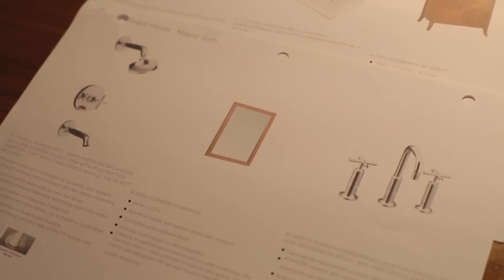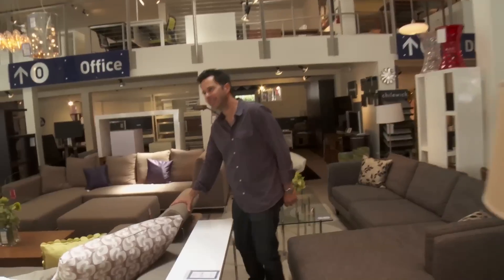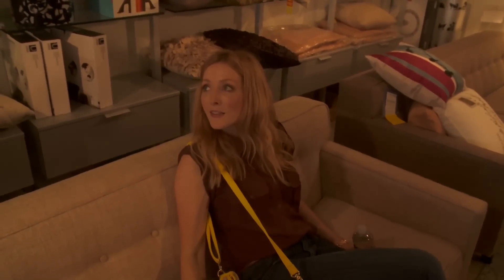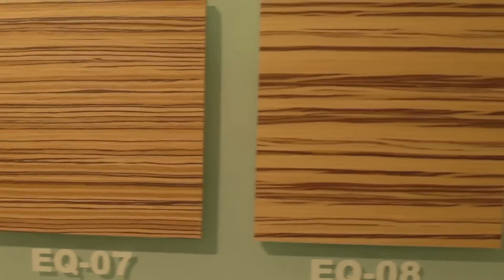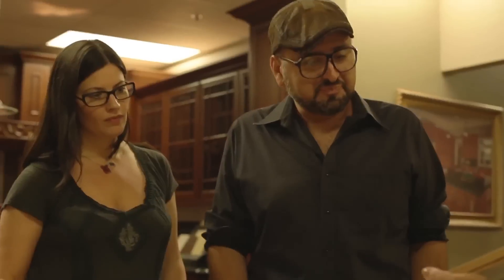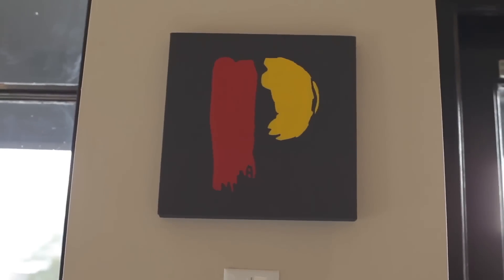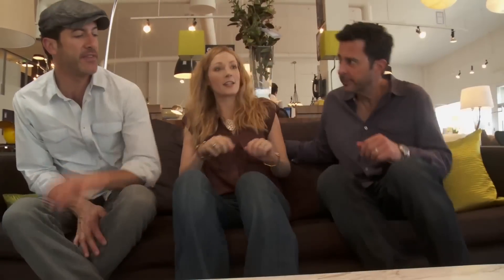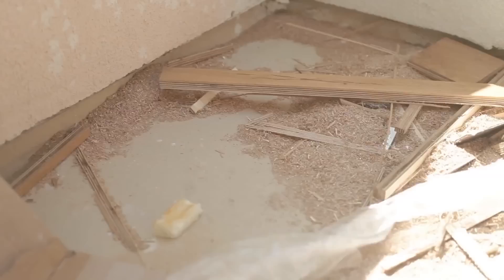Urbanfloor Featured on XOLCATION Webisode 5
Designer Eduardo Xol and his crew find the perfect home products for their beach house renovation.

Urban Floor Featured Product:
Villa Caprisi is inspired by the world renowned Italian design and flair. Ultra wide and Extra long, this distinctive collection is offered in a Brushed, European white oak. Whether in the Handground or Smooth texture, Stained or Smoked Finish, every piece is crafted by hand, creating a totally unique look with no repetition from plank to plank. Each Villa Caprisi floor is truly. ONE OF A KIND.